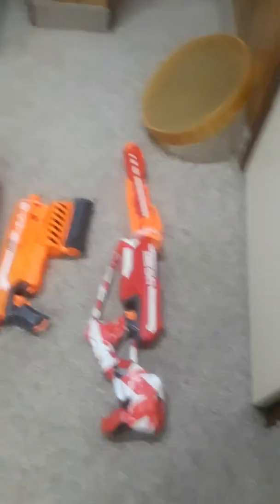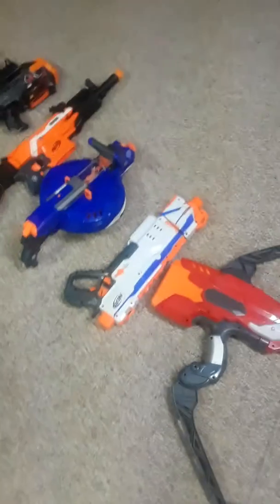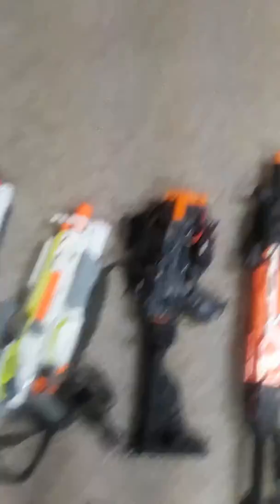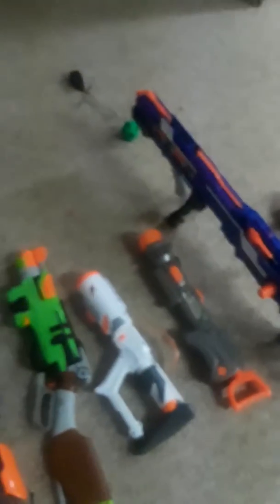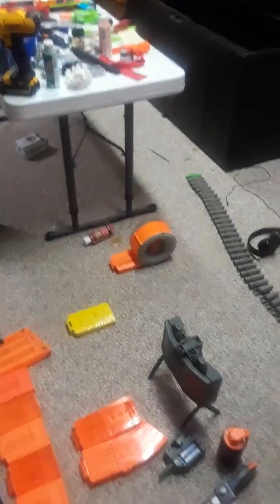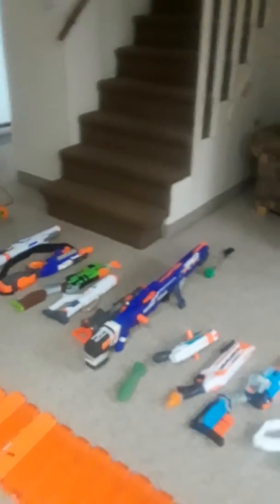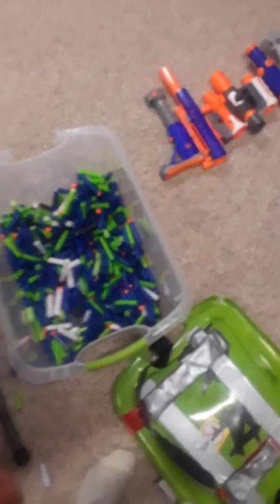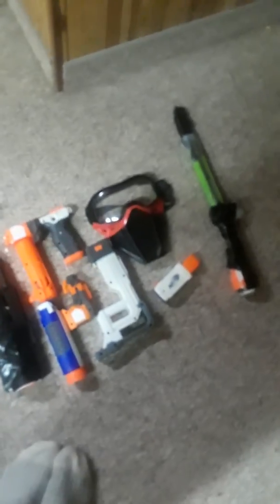4th Avenue Armoury Nerf Collection- 16th June 2018